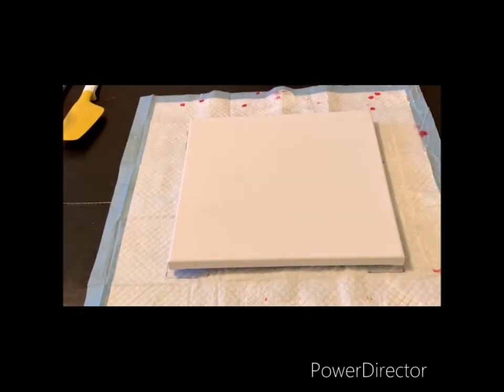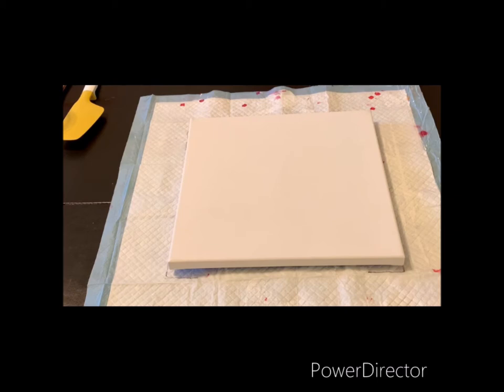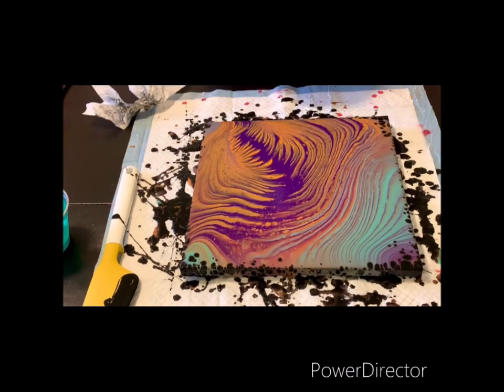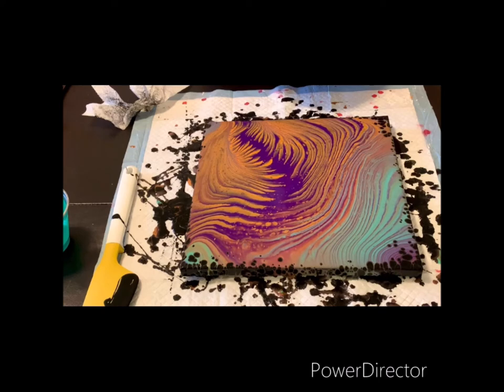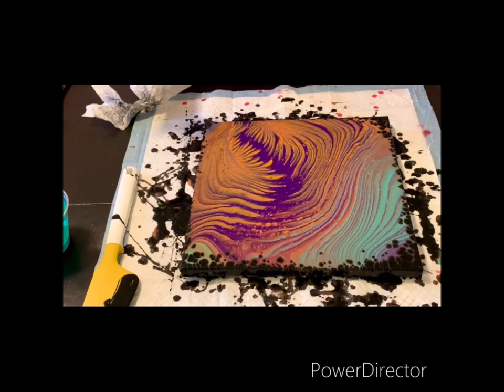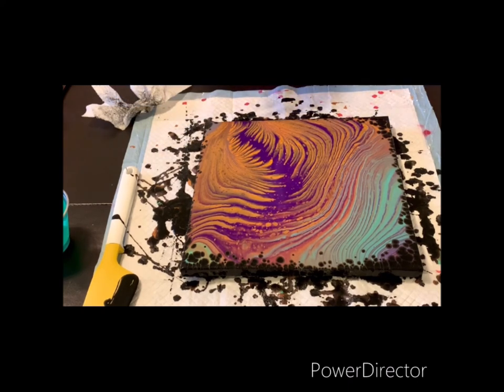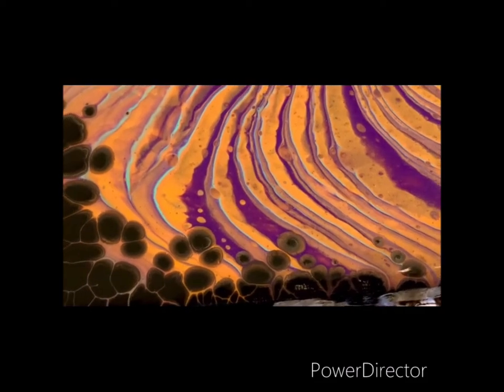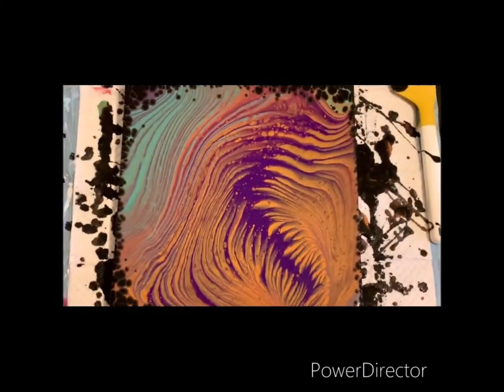Ring Pour Collaboration - Acrylic Paint Pouring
This painting was created as part of the Little Pouring Art Family Facebook group collaboration.  I have provided links for all of the participants below.  For the May challenge, we are doing a ring pour.  We were instructed to use a square canvas for this challenge.  The colors we were told to use were aqua, dark purple, copper, orange, and black or white.  The specific paints I used are provided below.

All paints were mixed with a pouring medium of Floetrol & Elmers School Glue.

Music

All available artwork can be purchased in my Etsy shop at: